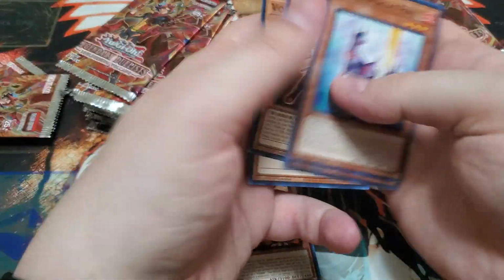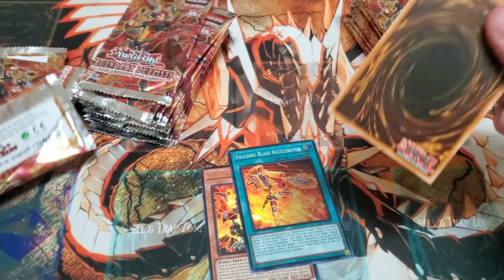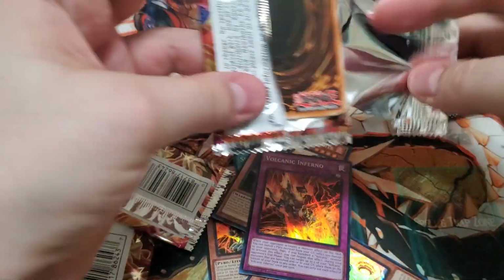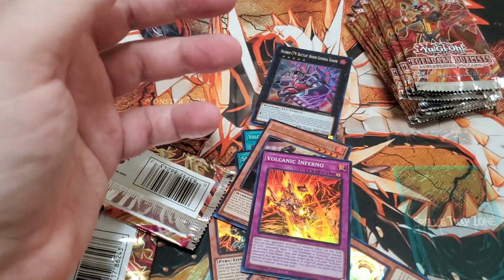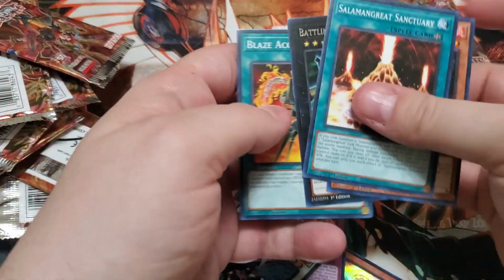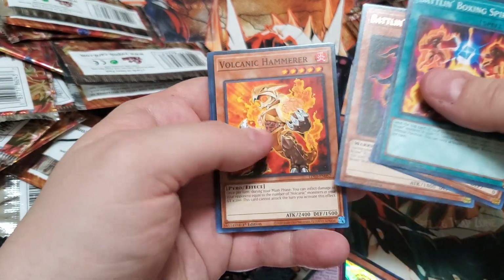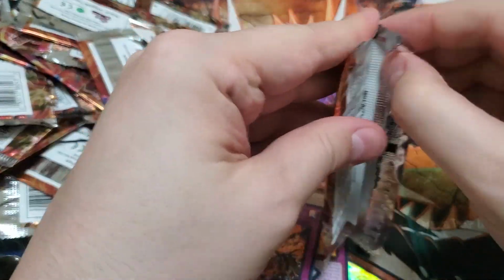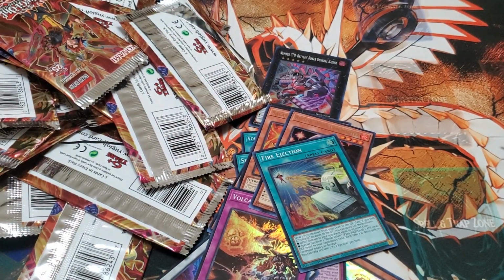Yu-Gi-Oh! Legendary Duelists: Soulburning Volcano - Box 1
Opening Up a box of Soul burning Volcanoe. Got this box for $39.99